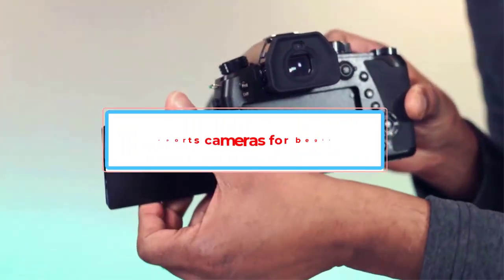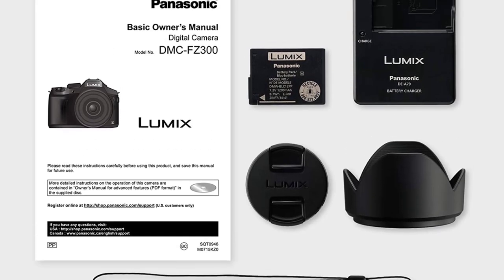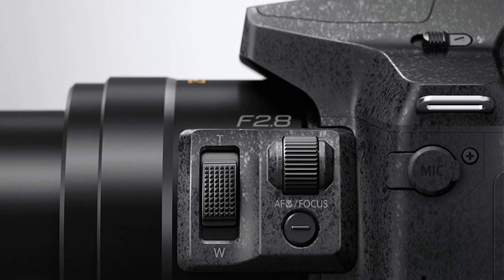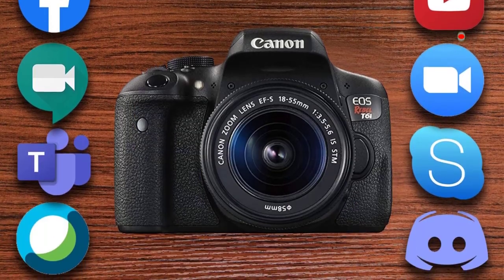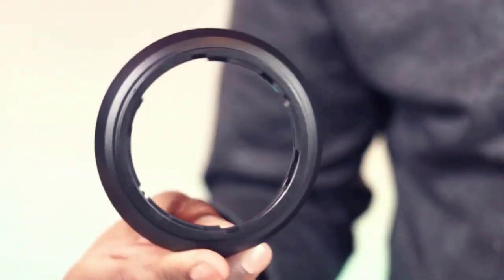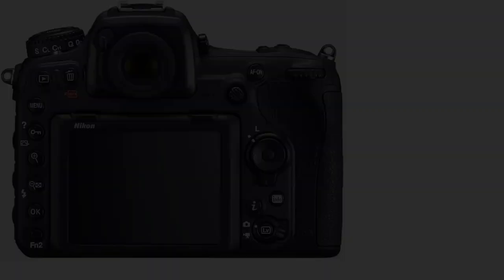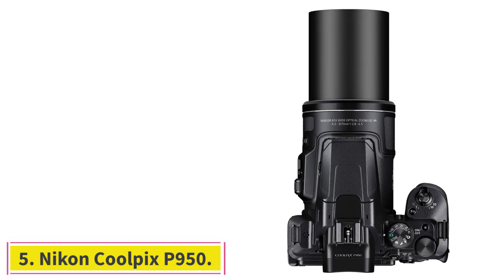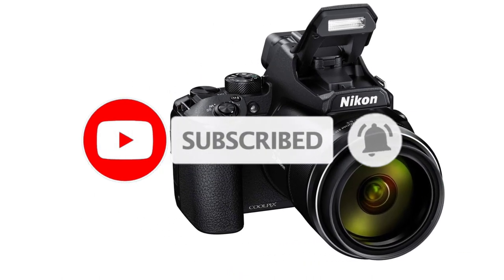✅ TOP 5 Best sports cameras for beginners 2024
1. Panasonic LUMIX FZ300 Long Zoom Digital Camera.

2. Canon EOS Rebel T6i.

3. Panasonic Lumix FZ1000 II.

4. Nikon D500 20.9 MP CMOS DX Format Digital SLR Camera Body.

5. Nikon Coolpix P950.

Hey guys in this video we are going to be checking out the Best sports cameras for beginners 2023. You Can Buy Right Now. We made This List Based On Our Personal Opinion and hours of research & we have listed them based on the type of features and Price. We have Included options for every type of user so whether you are looking for the best budget.